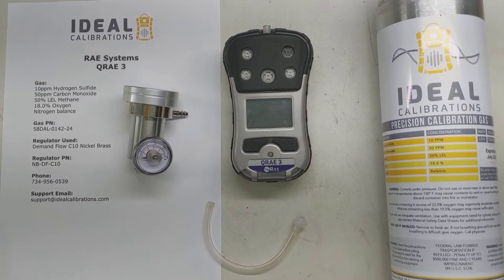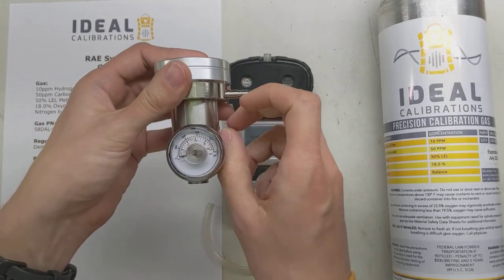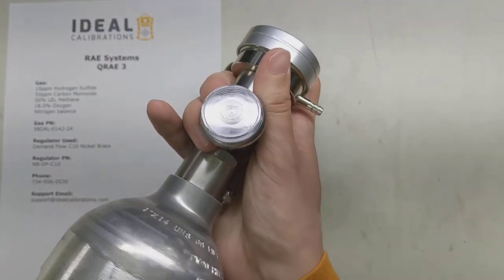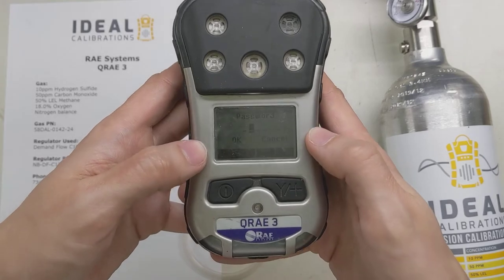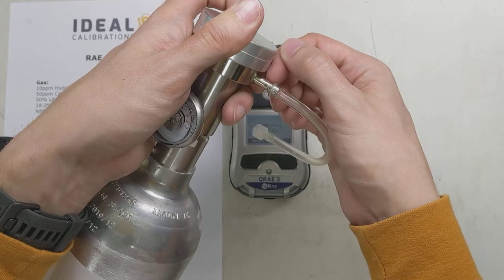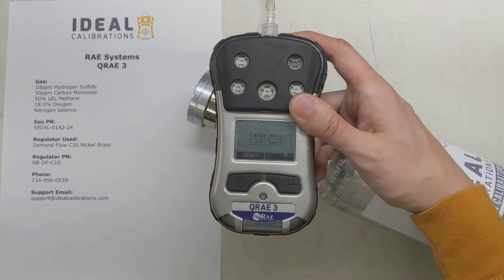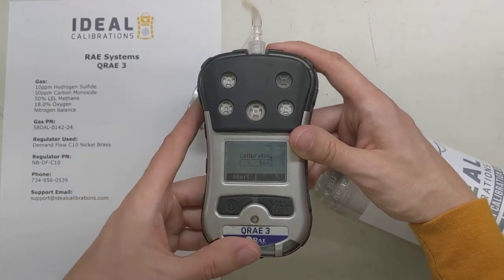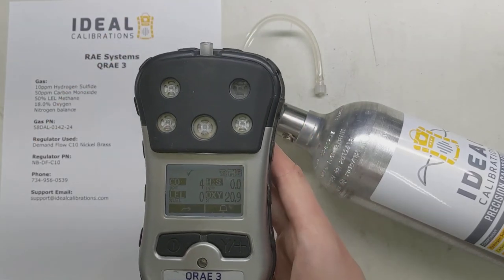QRAE 3 Calibration Guide by Ideal Calibrations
Hey folks, today we're looking at the QRAE 3 4-gas detector by RAE Systems. You'll need a demand flow regulator, tubing, the proper calibration gas, and the monitor itself to get this done.

Calibration Steps:
1. Turn monitor on, wait for normal reading mode
2. Press and hold both buttons until menu asks you for password
3. Default password is - - - -
4. Select Multi Zero and allow monitor to zero
5. Select Multi Span and attach tubing to monitor. Press Yes button to begin calibration.
6. Once calibration completes, hit Yes and back out of the menu. You're done!

Calibration Gas Blend:
10ppm Hydrogen Sulfide
50ppm Carbon Monoxide
50% LEL Methane
18.0% Oxygen
Nitrogen Balance